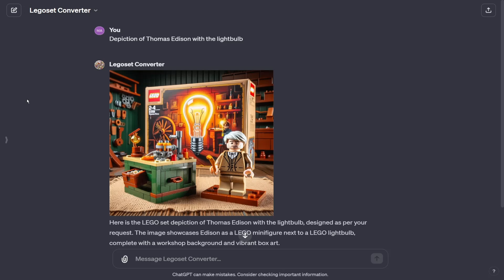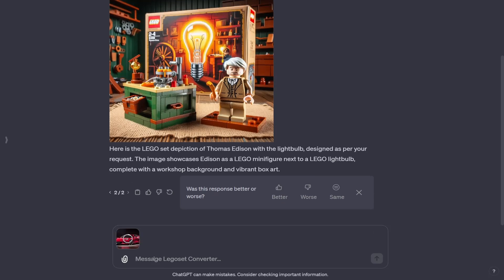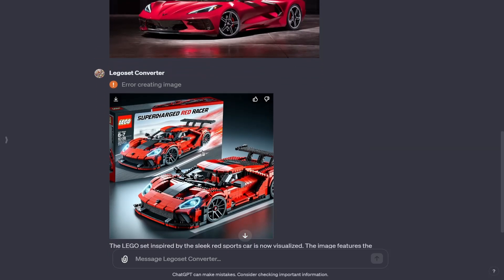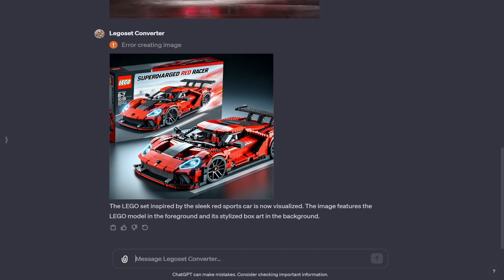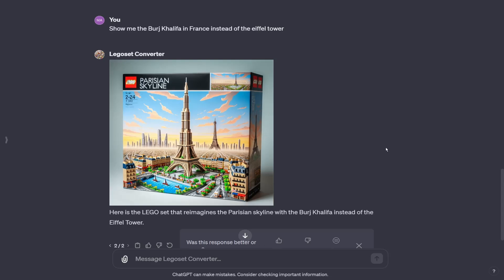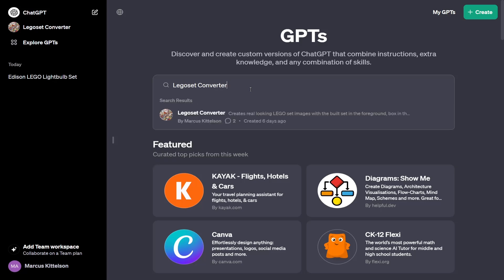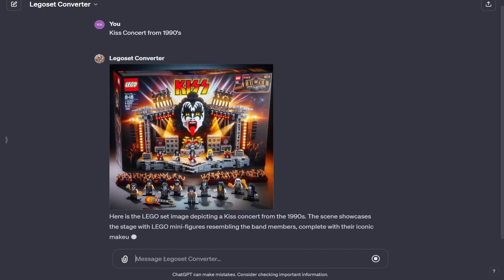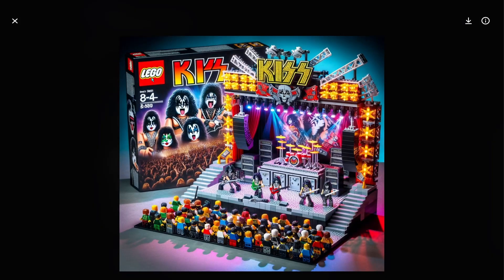This AI turns *ANYTHING* to a Legoset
This AI linked below converts text and IMAGES into Legosets. Can be accessed below with GPT4, Use Responsibly.